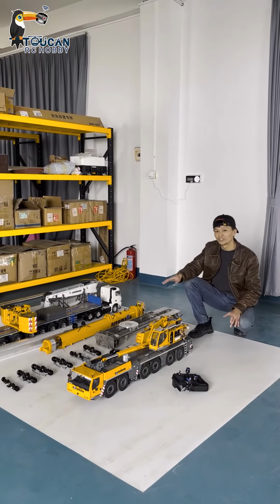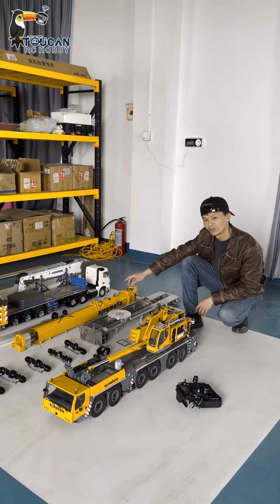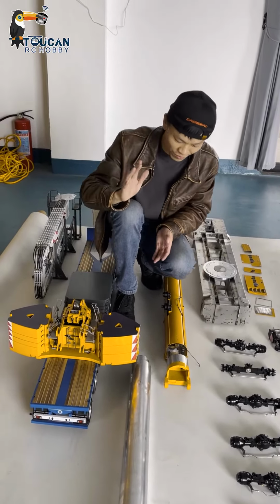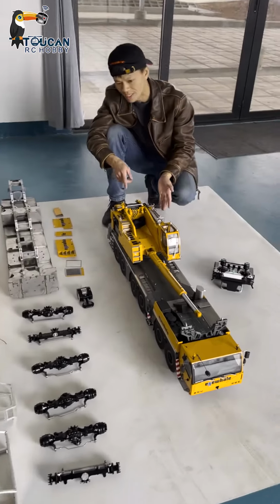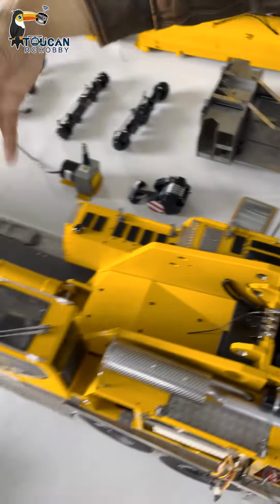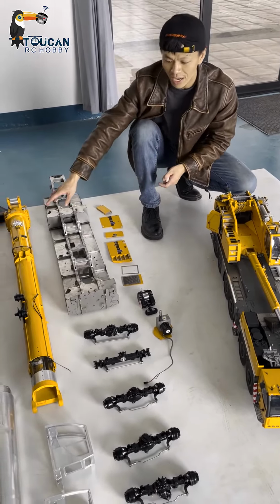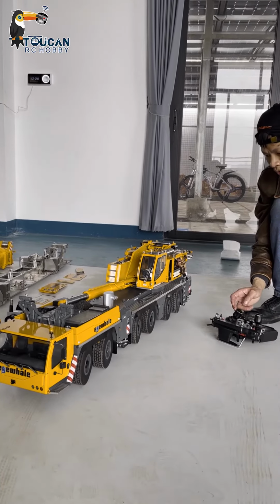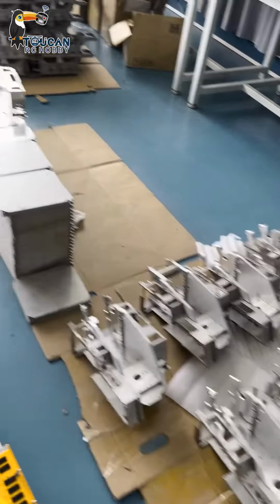Details of the LTM1350 RC hydraulic crane truck, two pumps,11 valves. Light and sound#model